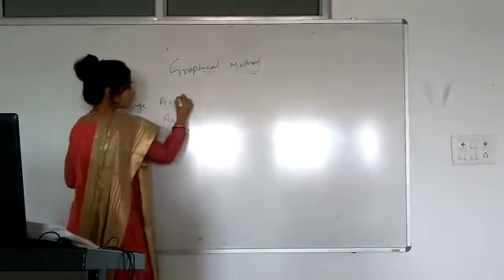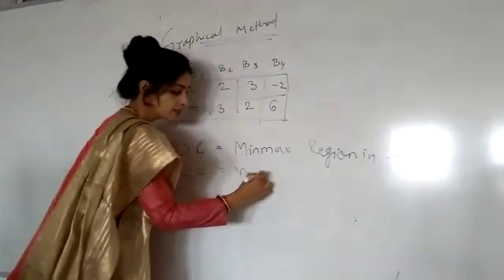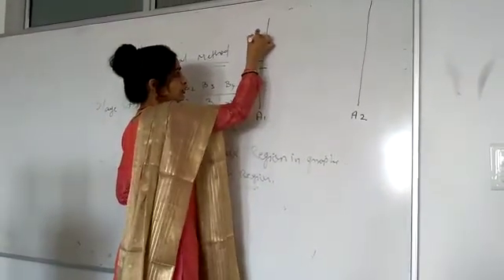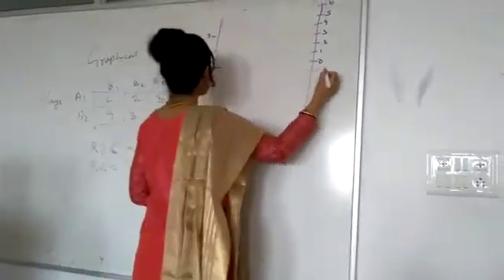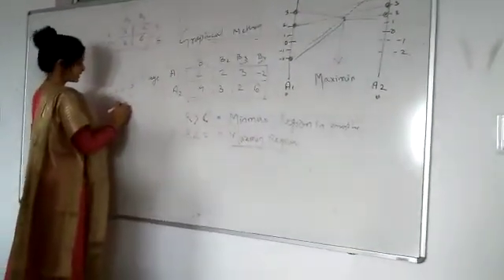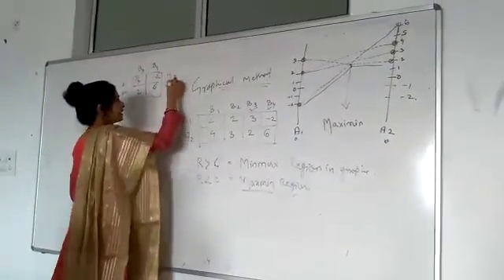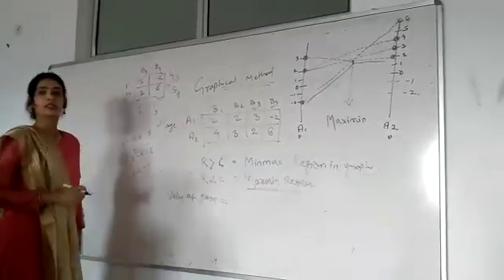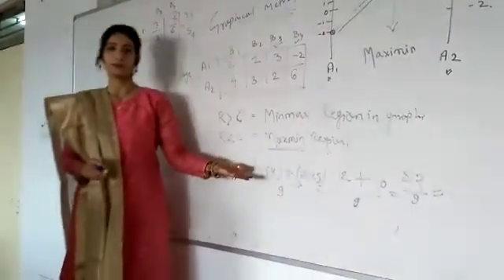Introduction of Game Theory by Dr. Amrita Soni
Introduction, Method, solution